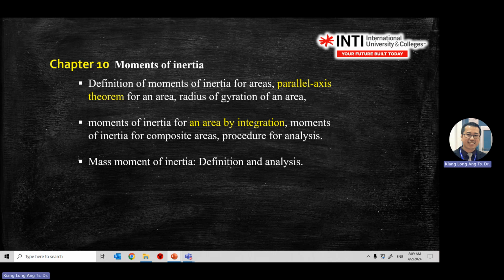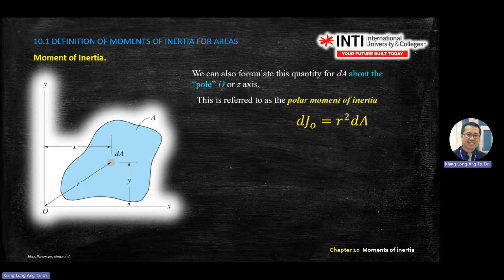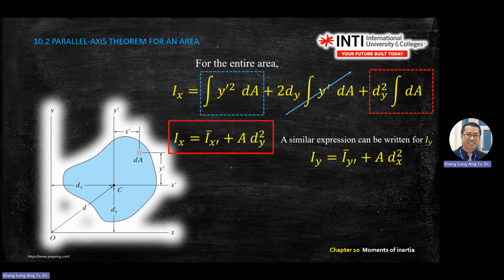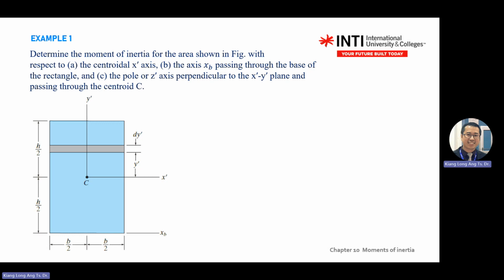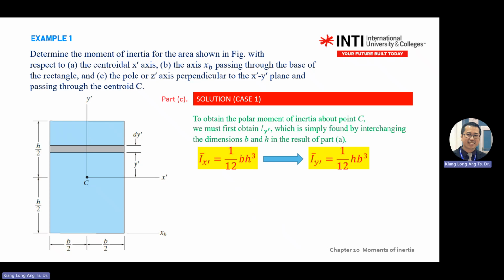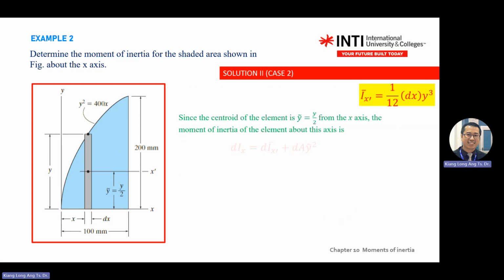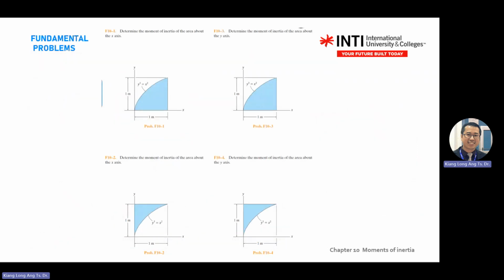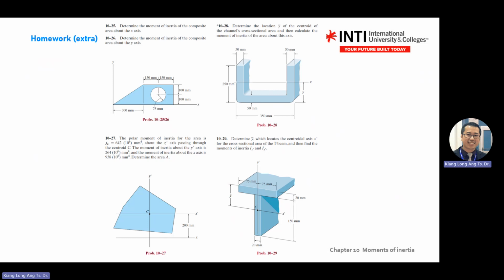Chapter 10a Moments of inertia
Definition of moments of inertia for areas, parallel-axis theorem for an area, radius of gyration of an area,

moments of inertia for an area by integration, moments of inertia for composite areas, procedure for analysis.

Mass moment of inertia: Definition and analysis.